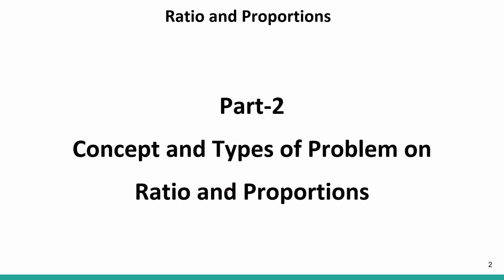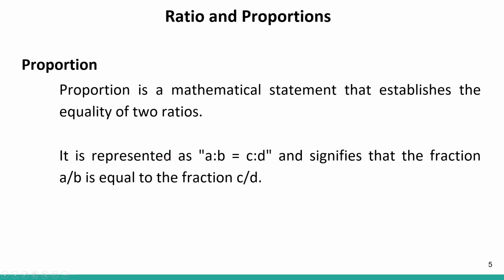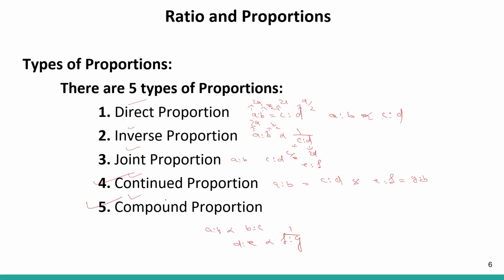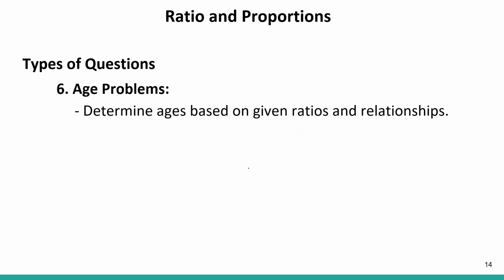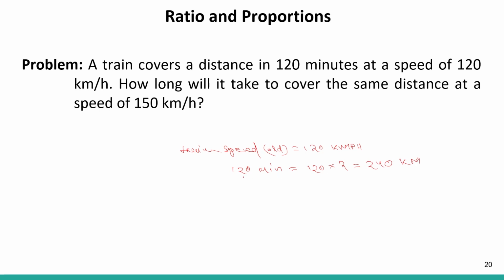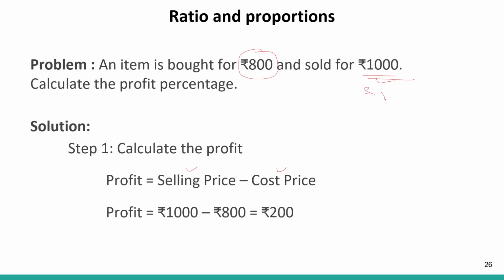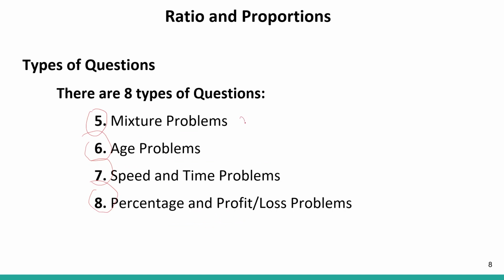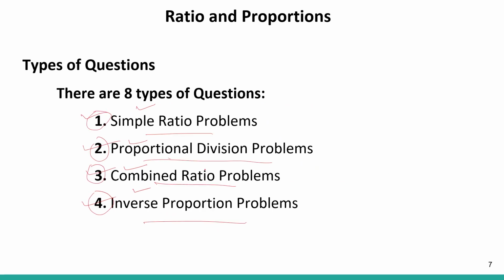Types of Questions on Ratio and Proportion Part-2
Subject: Quantitative Techniques
Programme Name: Ratios and Proportions
Course Name: CLAT

In this video we have covered Combined Ratio, Inverse Proportion, Mixture , Age, Speed and Time, Percentage related Problems.

📡 Key Features:
Syllabus-focused Content